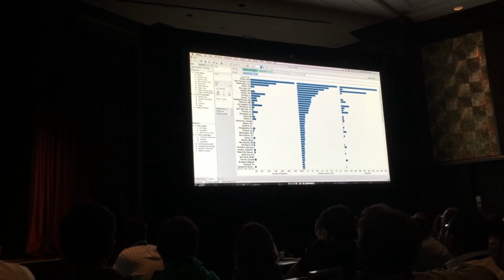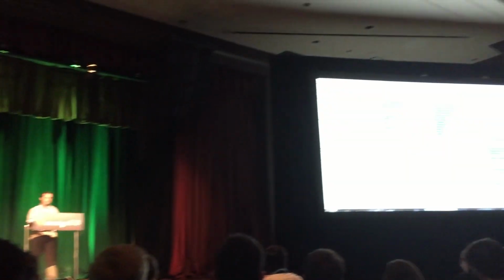MongoDB + Tableau FAA Demo - MongoDB World 2015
Thierry D'hers présentes a live Tableau demo against FAA data in JSON format on MongoDB in front of 2,000 attendees at MongoDB's worldwide conference.